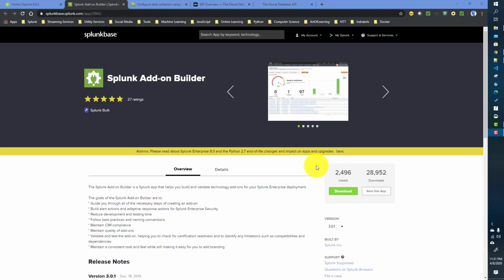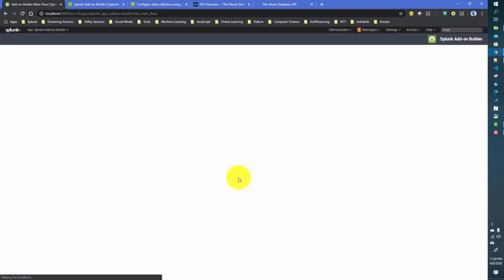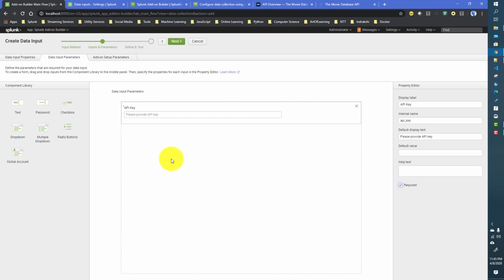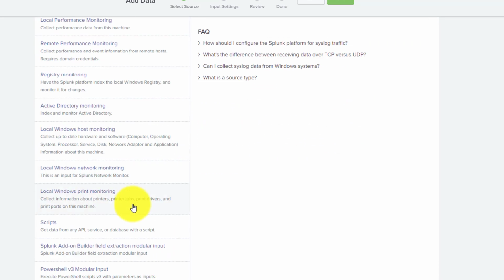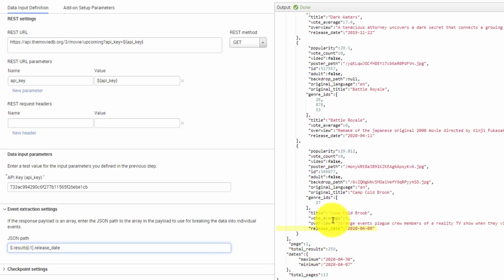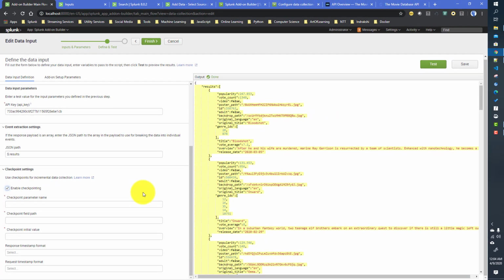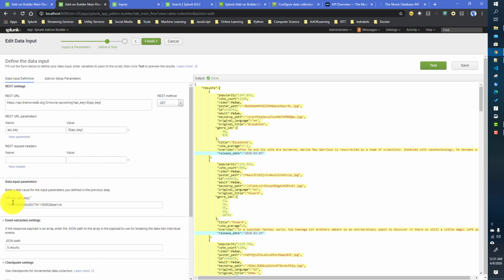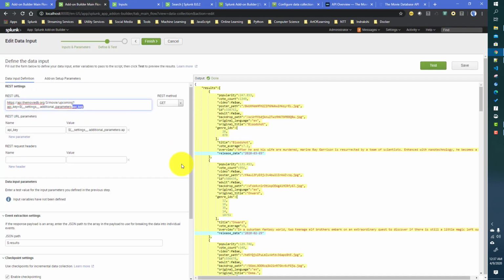Splunk Add-on Builder : Installation and discussion on data collection using REST API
In this video I have discussed about Splunk add-on builder installation and how we can collect data using REST API.